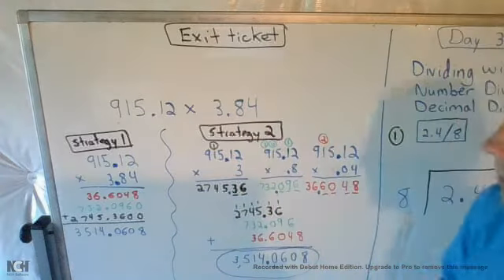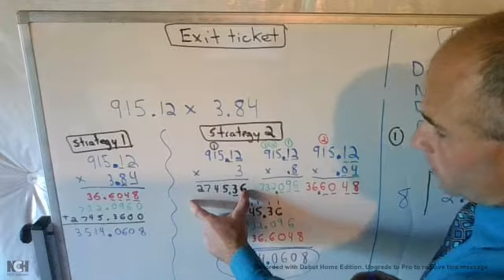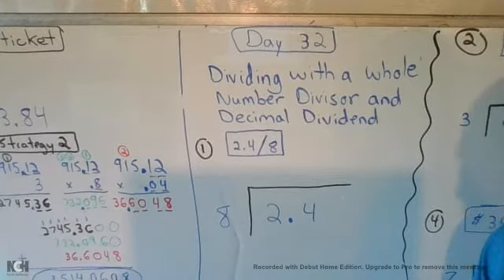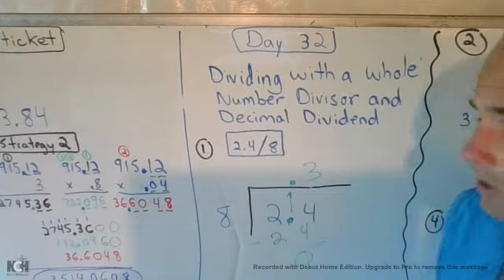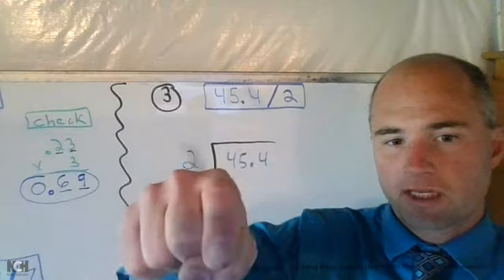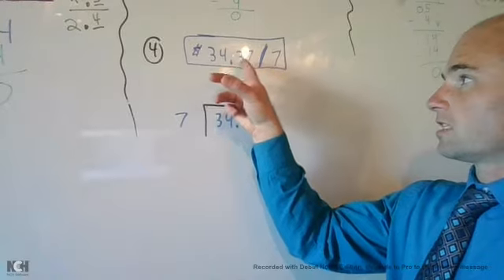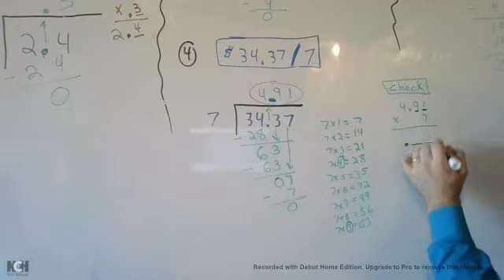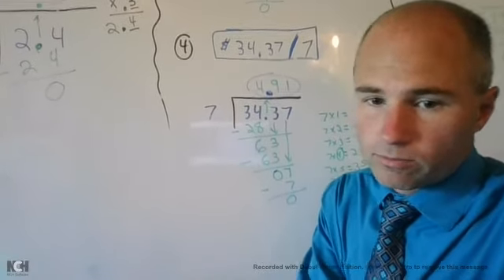Day 32 NTI Dividing with a whole number Divisor and Decimal Dividend